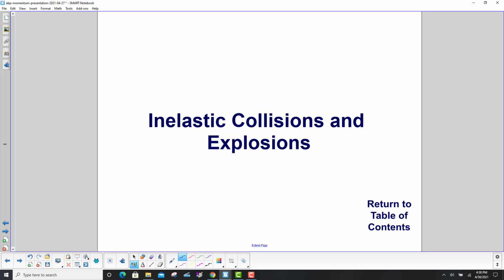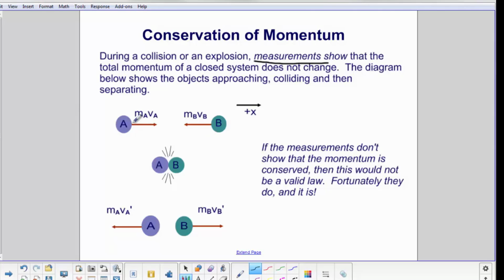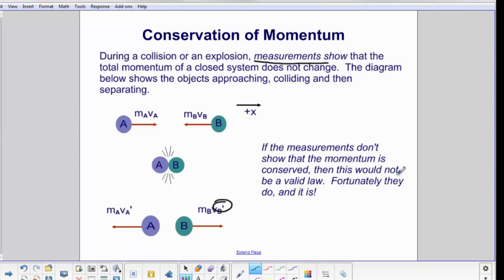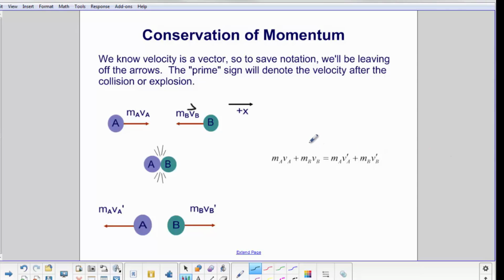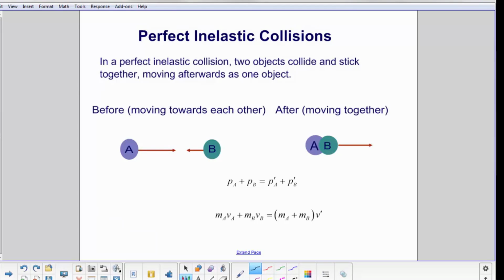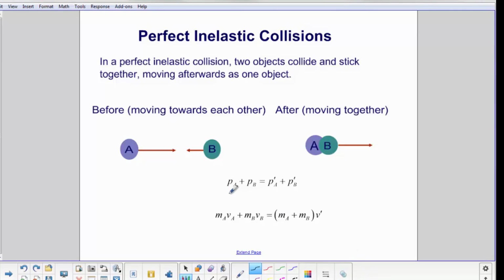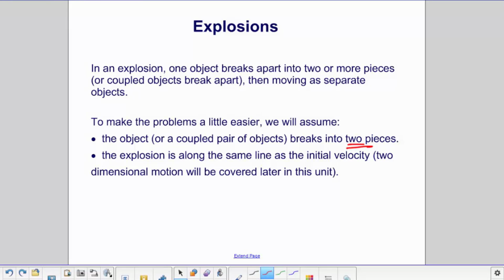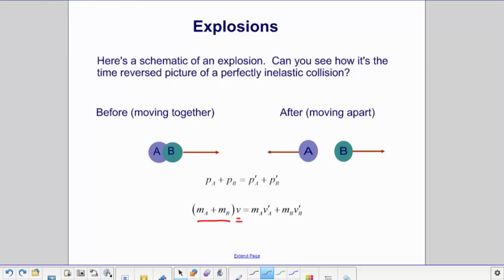Inelastic Collisions and Explosions